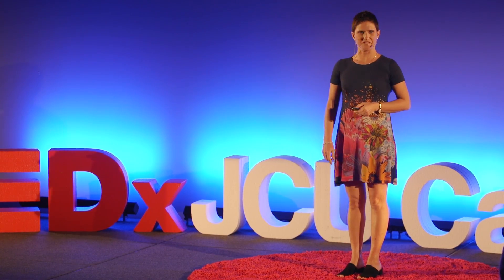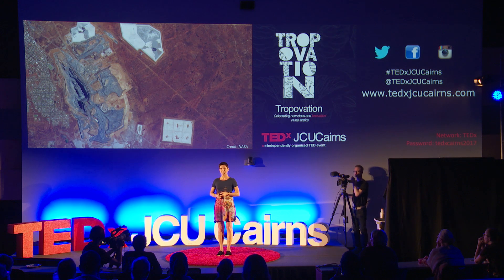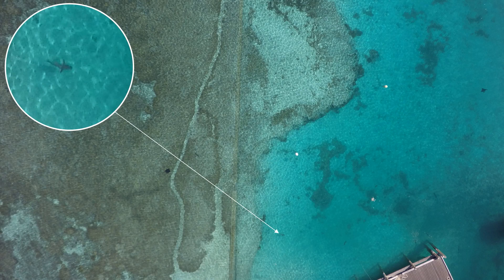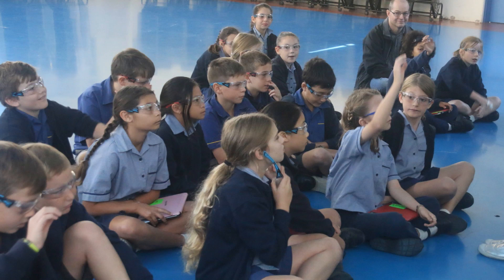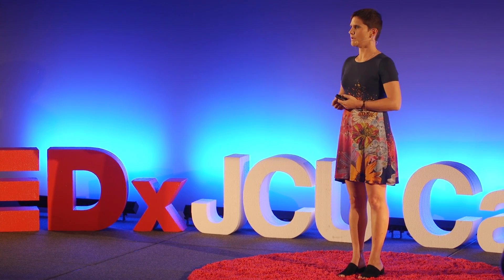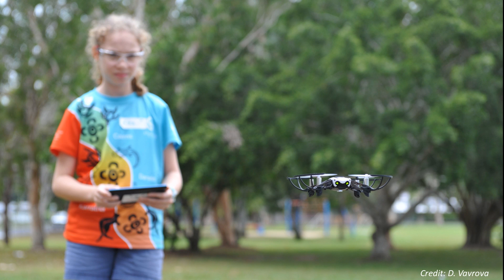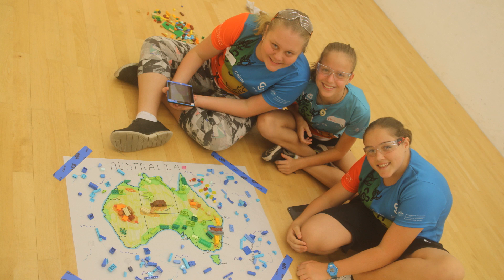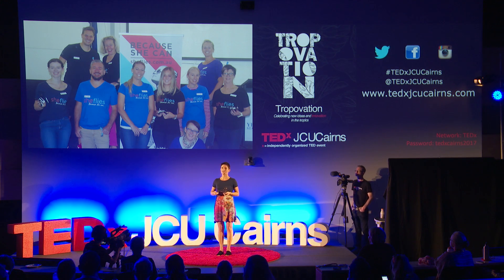From Selfies to She Flies | Karen Joyce | TEDxJCUCairns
What do selfies and drones have to do with gender equality?  Karen has a PhD in Geographical Sciences, her focus was on mapping live coral cover using remote sensing. Her primary area of interest is in creating, applying and automating remote sensing tools for environmental monitoring and management problems. This talk was given at a TEDx event using the TED conference format but independently organized by a local community.